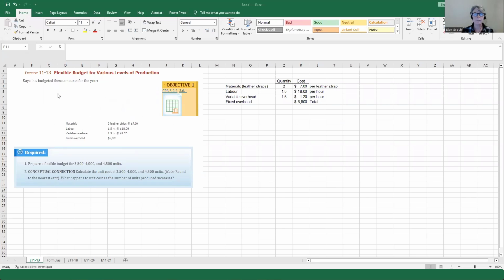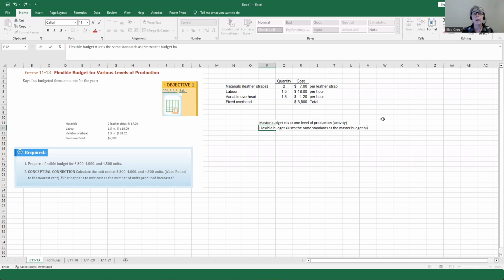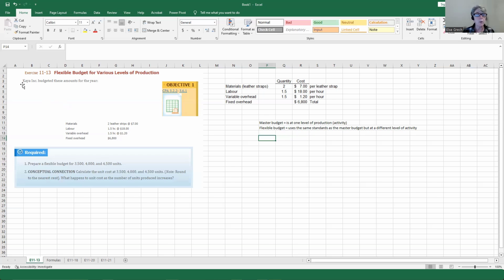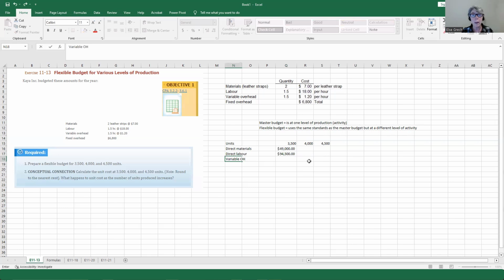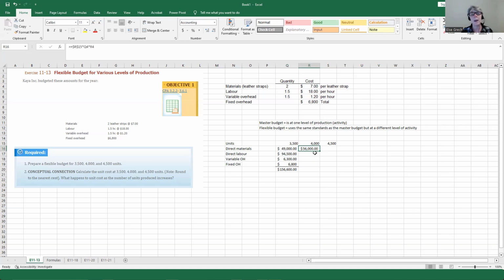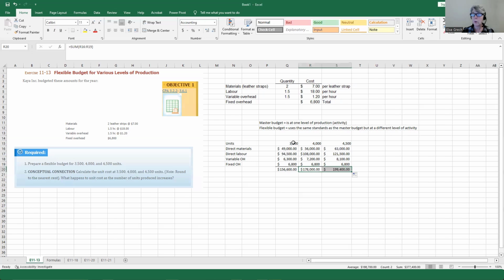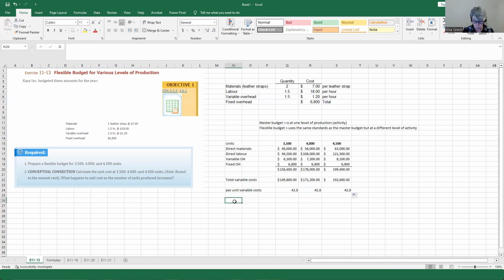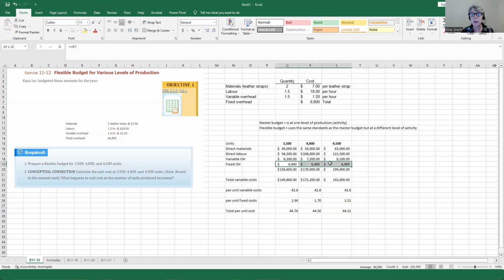ACC406, Ch. 11, Flexible Budget for Various Levels of Production (Ex. 11-13 SOLUTION)